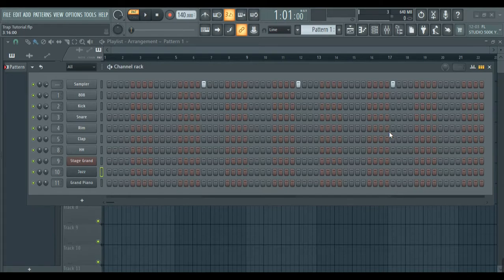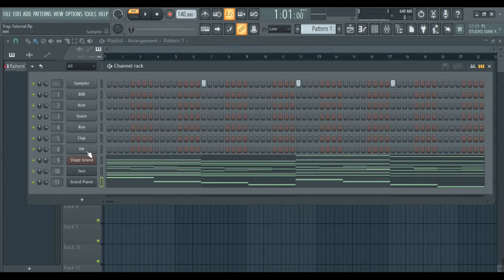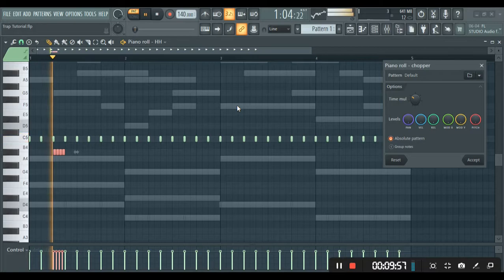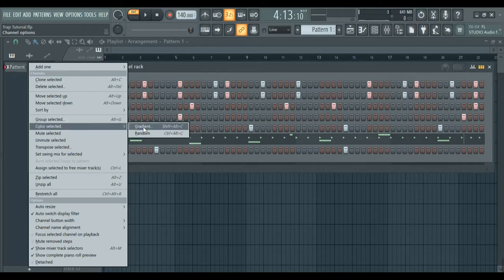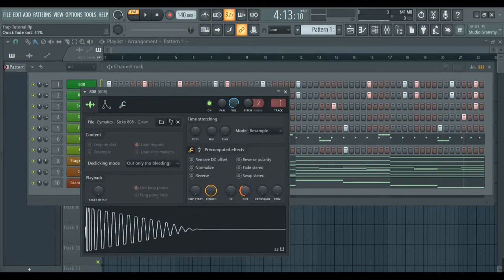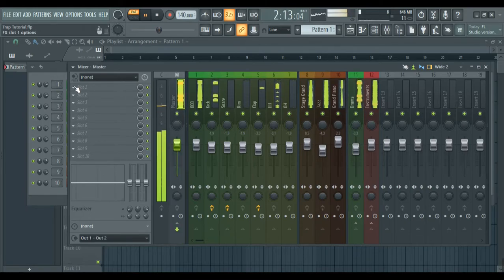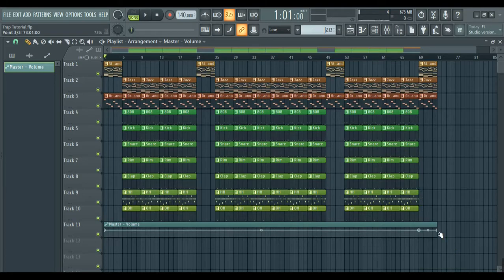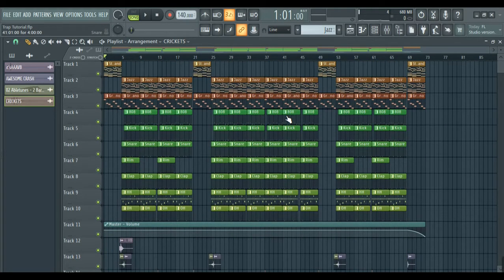EASY TRAP BEAT WITH STOCK PLUGINS ONLY! | FL STUDIO TUTORIAL | AVB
In this video, AVB shows how to make an easy Trap beat in FL Studio.